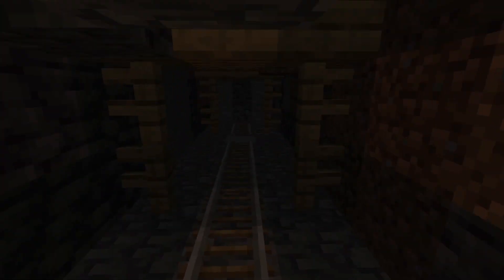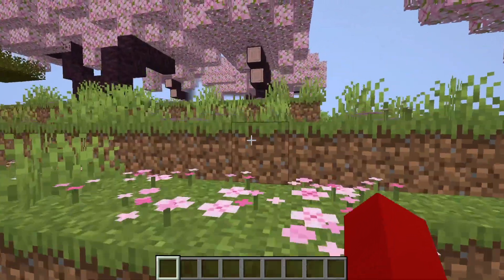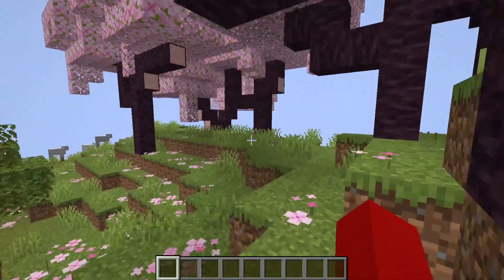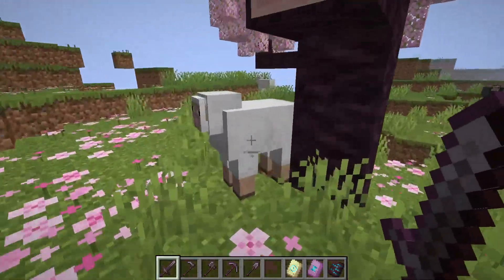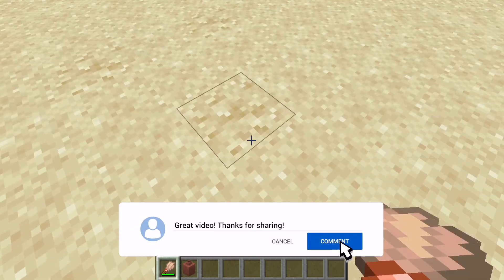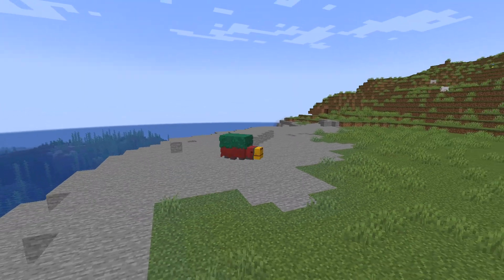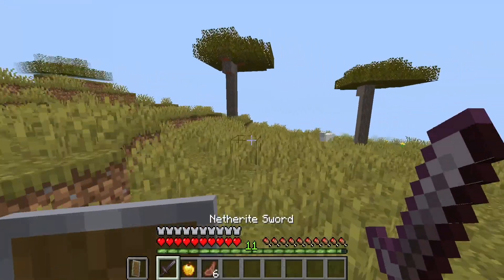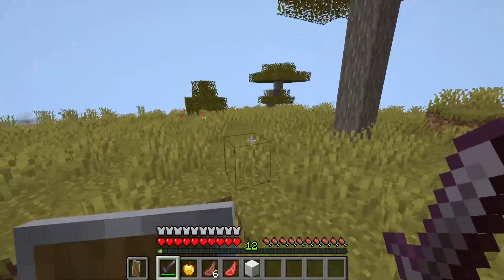Journey Through Time & Beauty: Minecraft's Archeology Update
In this video, we explore the exciting new features of Minecraft's upcoming 1.20 update, including the beautiful and rare Cherry Blossom biome that is filled with unique and fluffy pink trees. We'll also dive into the world of archeology and the new Sniffer mob that will allow players to find valuable artifacts in newly improved cave systems. Along the way, we'll encounter mobs such as Pigs, Sheep, and Bees, and learn how to use the new Brush tool to enhance our building and crafting experiences. Join us on this journey through time and beauty as we explore all the new and exciting updates that Minecraft has to offer!

Game by:  @Minecraft

Topic:  @Minecraft - Topic